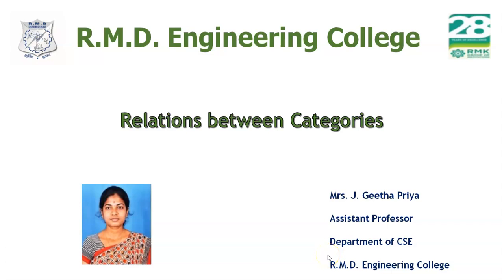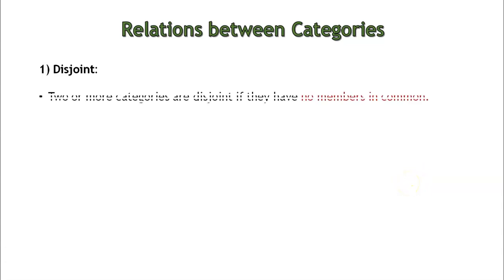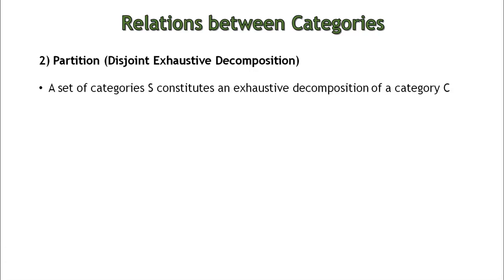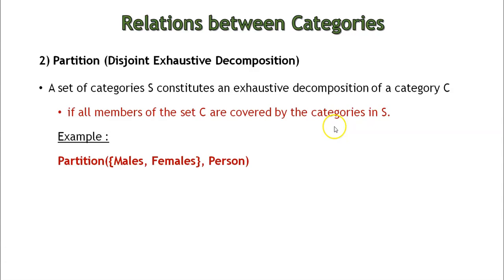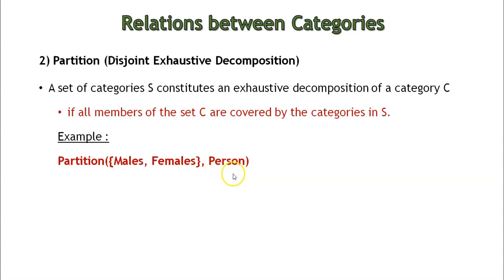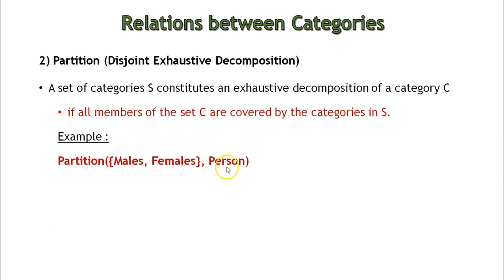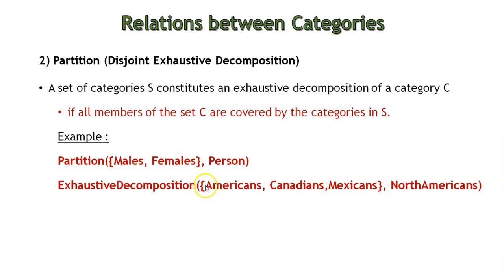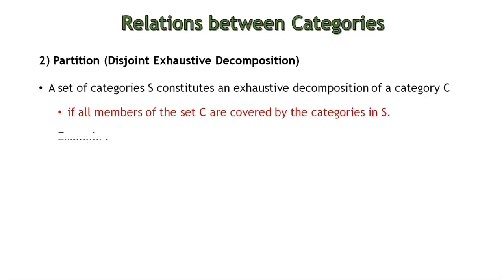Relations between Categories | Artificial Intelligence, Mrs. J. Geetha Priya, AP/CSE, RMDEC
This video explains in brief about the two relations between categories in Ontological Engineering